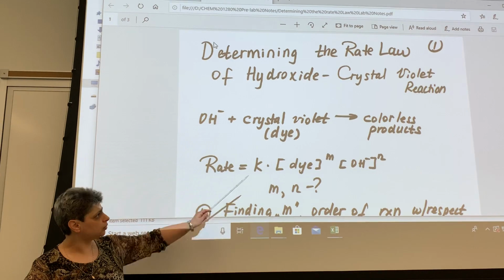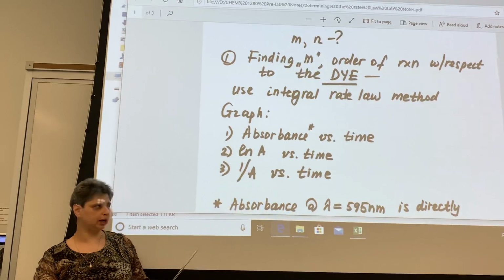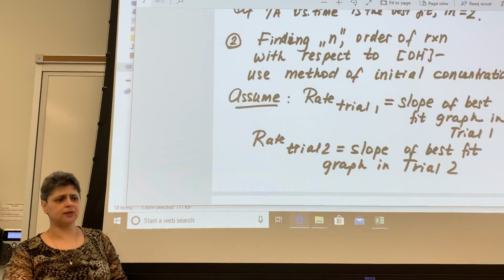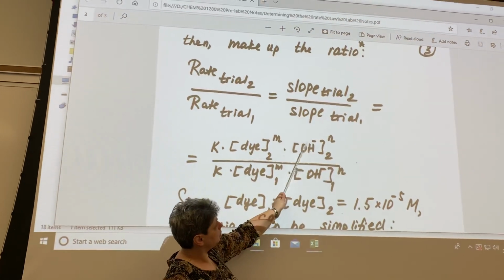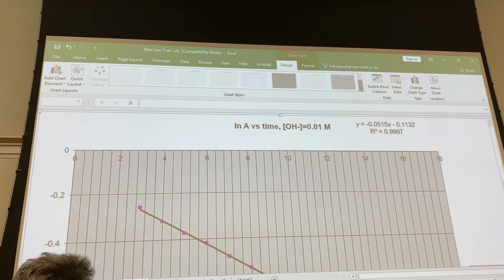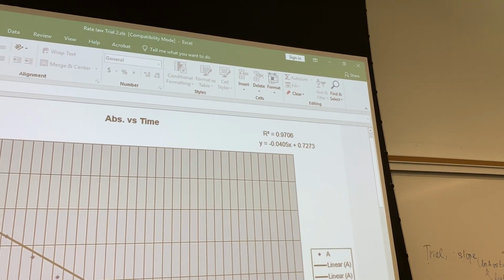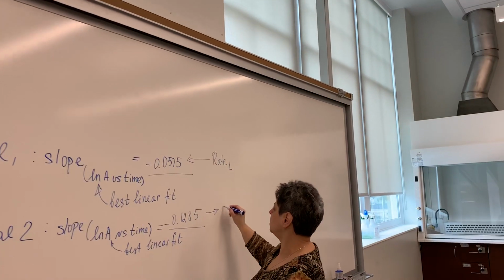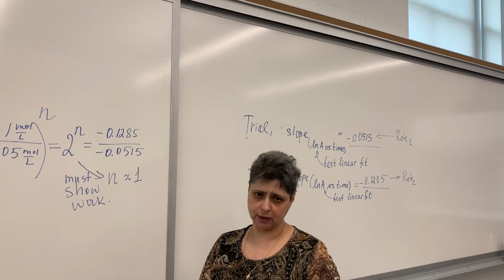CHEM 1280 Introduction: Kinetics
Determining the rate law of crystal violet hydroxide reaction introduction